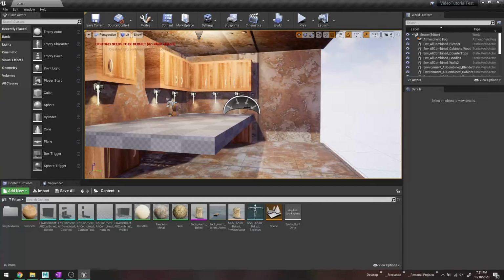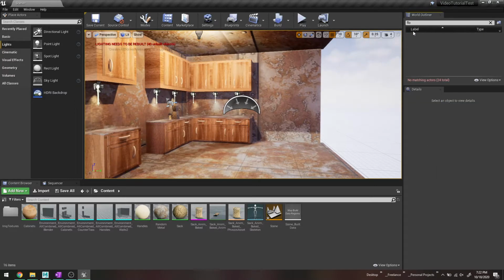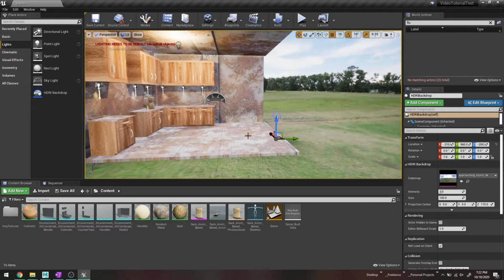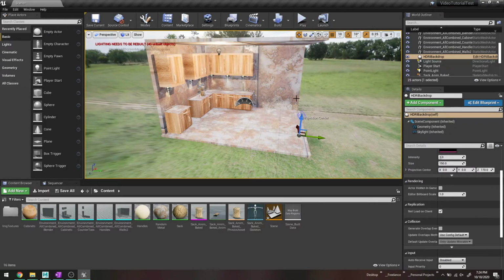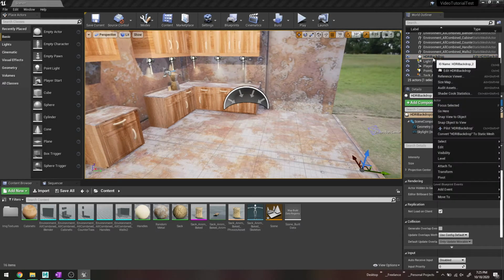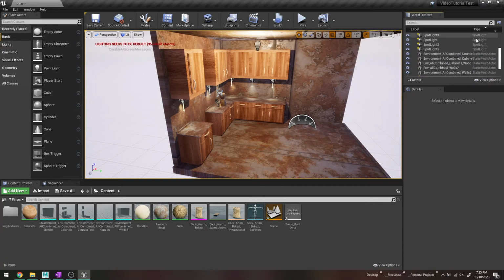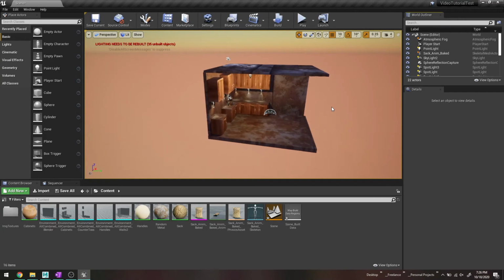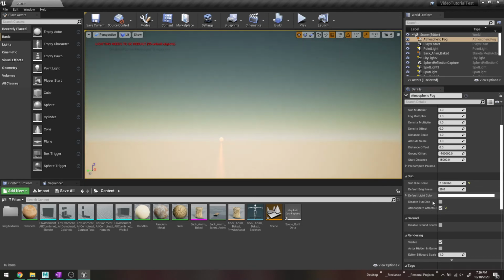Unreal 05 HDRIs